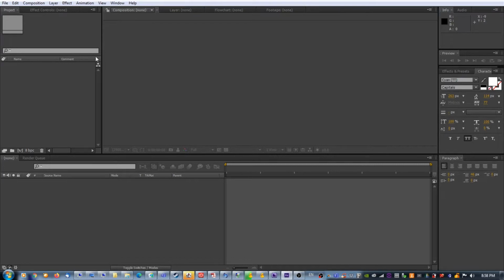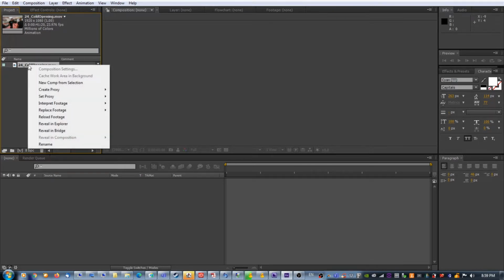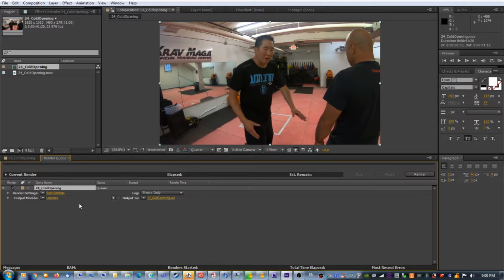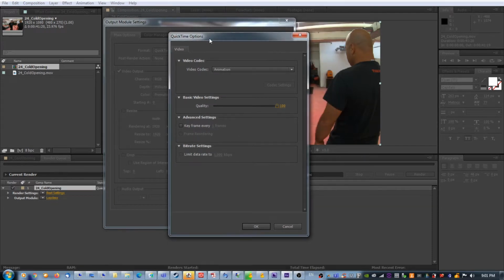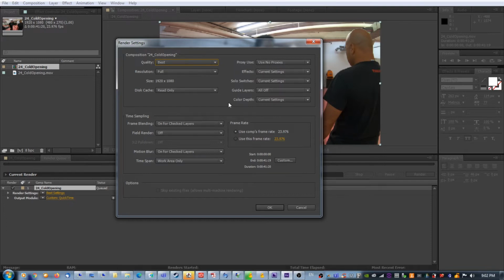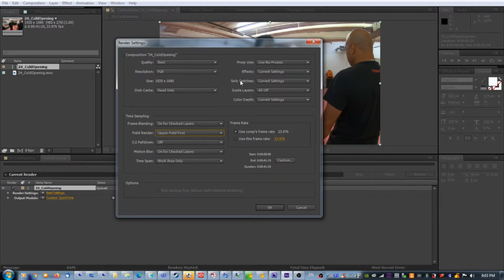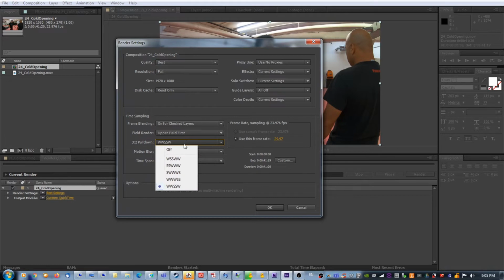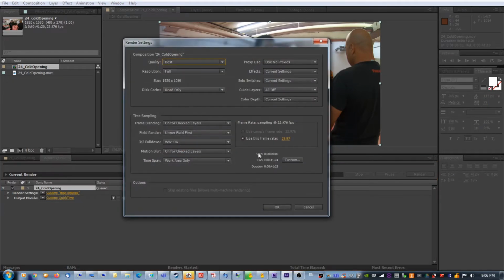How to do a 3:2 Pulldown for Broadcast with NO JITTER! (23.976 to 29.97)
Having video jitter problems? Need to have a 24p video play smoothly for broadcast? Here's how! An easy tutorial to convert 23.976 footage to 29.97 for broadcast on TV. It also works with older versions of After Effects so even versions that are 7 to 8 years old can do this. (Newer versions of Premiere can do pulldown but only if you have CC. This will work whether you have Creative Cloud or not. I will cover CC Premiere pulldown in a future tutorial.)

(Skip to @1:36 for the tutorial start.)

**Thanks to all who left such nice comments! If there is something in Premiere or After Effects that has been driving you crazy trying to figure it out, leave a comment and I'll try to make a tutorial on it!**